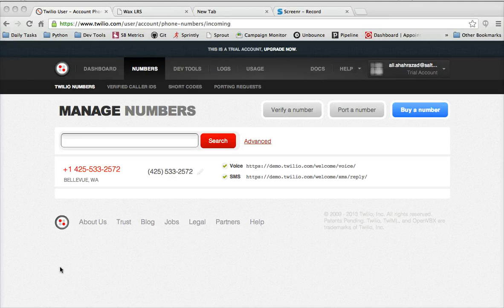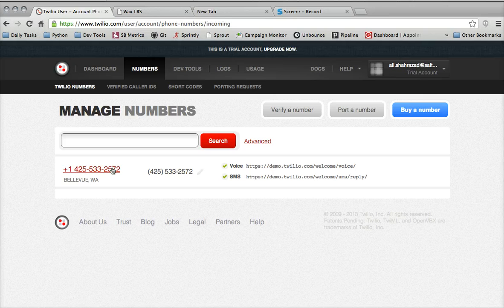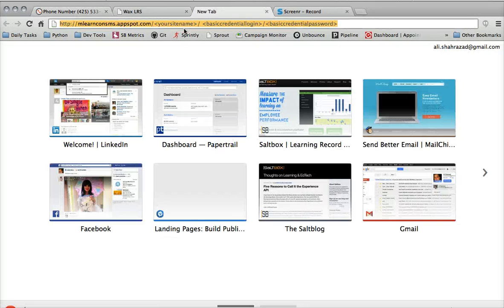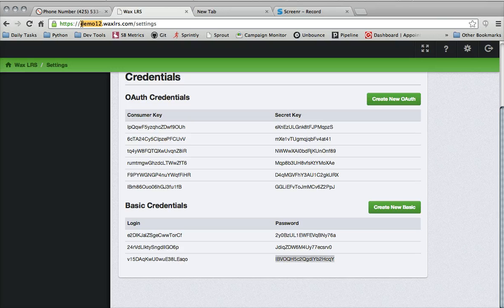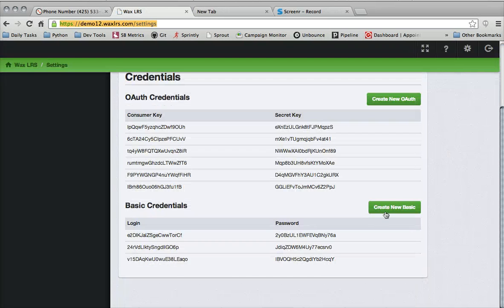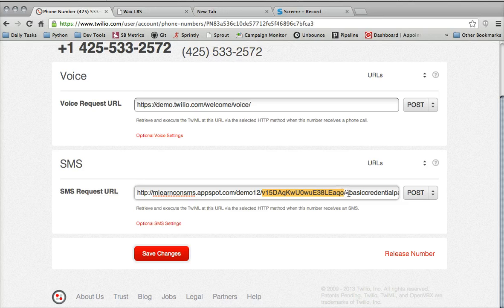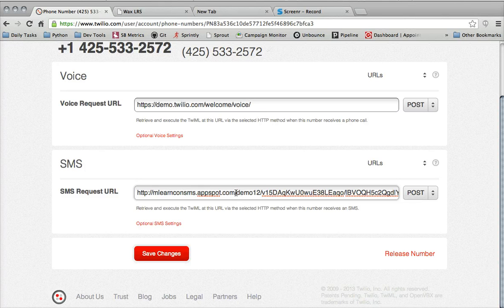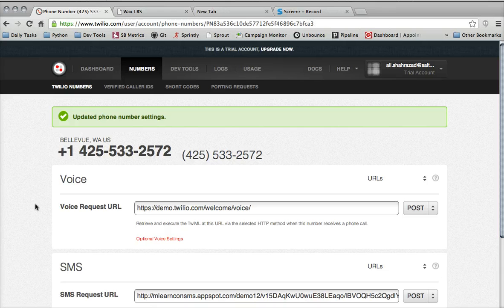Twilio SMS Request URL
Setting up your SMS request URL to work with the mLearnCon SMS learning application demo and Wax LRS.